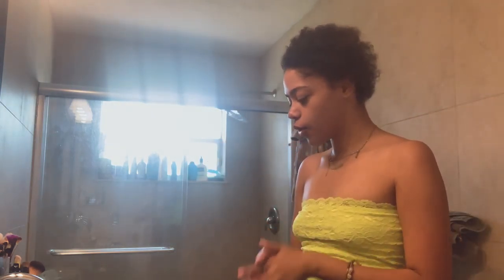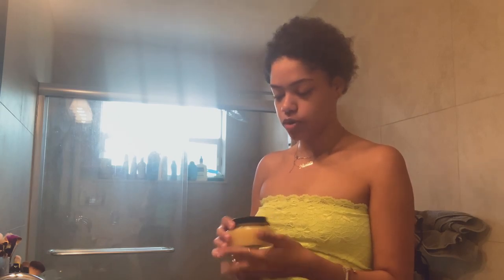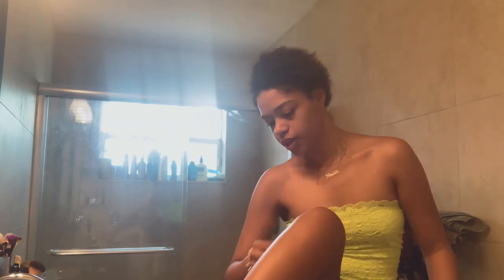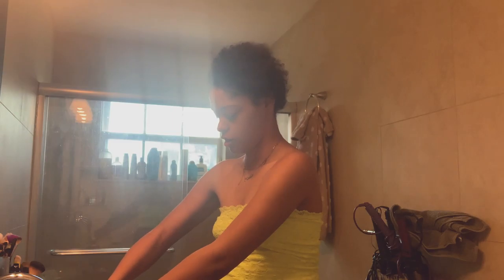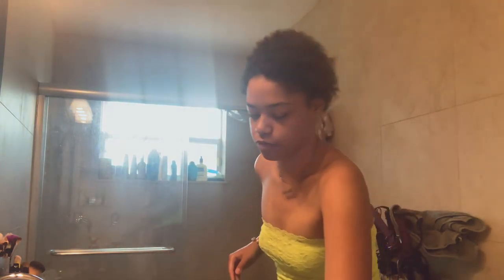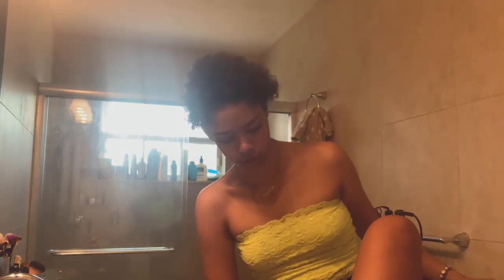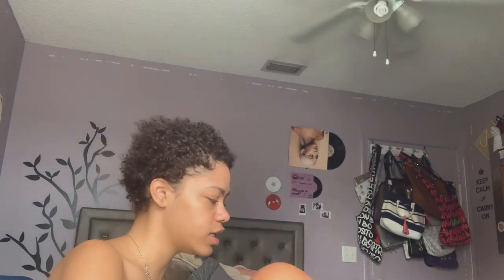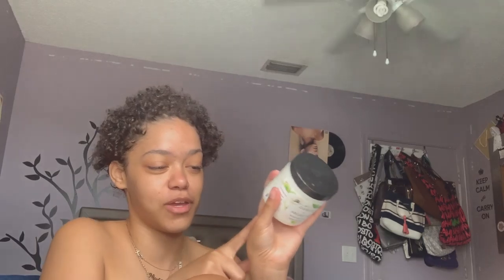Trying Ancient Cosmetics For The First Time... Worth It? (Turmeric Body Scrub, Body Butter, Etc.)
HI LOVES!!! I hope you guys enjoyed this video! What did u guys think? So far, I really like these products
Verse Of The Day:
RESOURCES TO HELP DOWN BELOW:
Mental Health:
- “The Safe Place” App